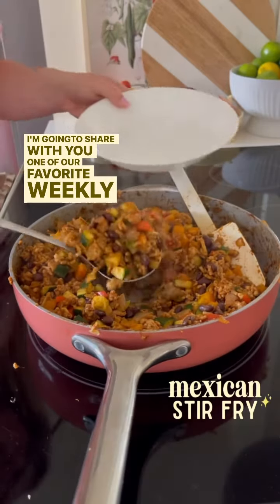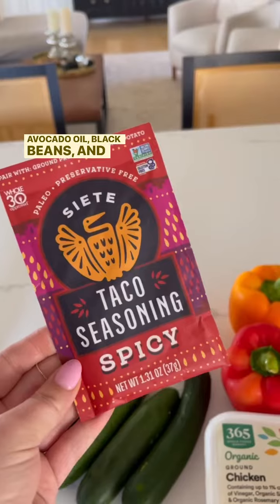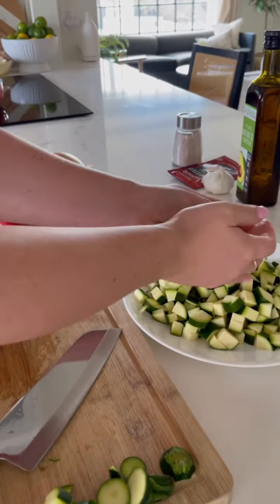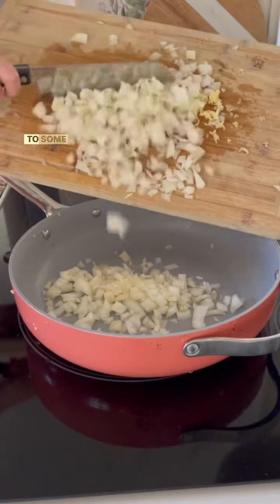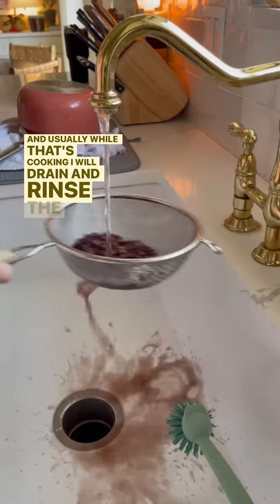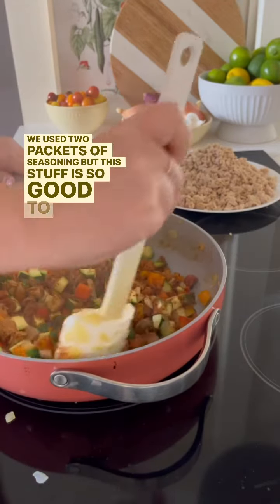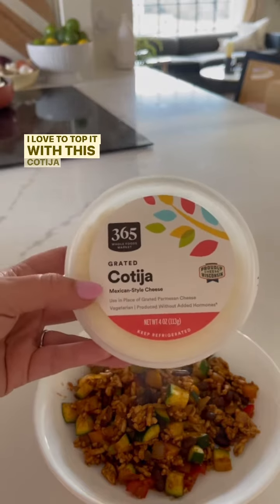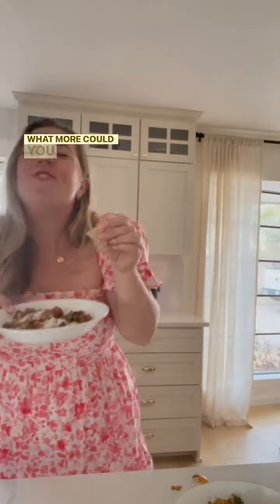Mexican Stir Fry RECIPE | One of our healthy weekly staples! easy meal prep dinner idea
Put this dinner recipe on repeat! A nourishing, balanced, DELICIOUS easy meal we constantly have on our meal plan rotation!
The great thing about this recipe is you really can adapt it based on the ingredients and quantities you have. We often dice chicken breast but it’s also delicious with grass-fed ground beef. Sometimes I add frozen corn too!
It keeps really well for leftovers (I swear it tastes even better the next day 😋) which is why we always make such a big batch! Or I often freeze half the batch and save it for a few weeks out.
And believe it or not, this is not a Siete ad, I’ve just been a Siete Stan for 6 years now 🤪

Let me know what you think after you try it!!

// GLOW UP YOUR GUT HEALTH //
⊹ Join Gut Glow for your step-by-step guide to better gut health

// ABOUT ME //
Hey y'all, I'm Mollie! I'm a holistic nutritionist, an autoimmune warrior, a light seeker, and your wellness cheerleader. I'm here to help you stop fighting the war against your body so you can show up for your brightest life ✨

"The light shines in the darkness, and the darkness has not overcome it." John 1:5

⊹ easy dinner to make at home, easy meal prep dinner ideas, easy meal prep dinner idea, easy dinner recipe, quick dinner recipe ⊹